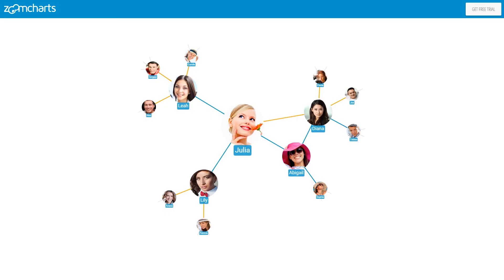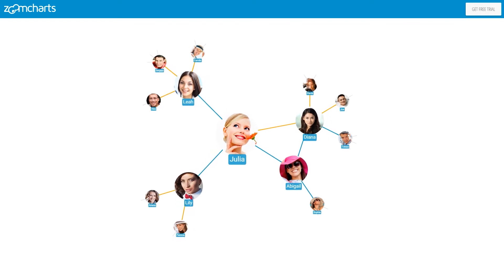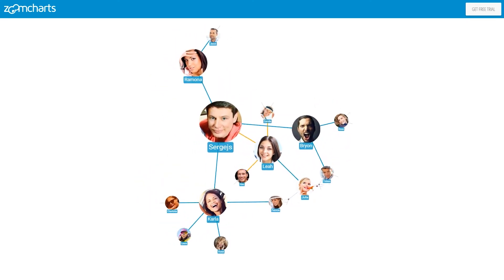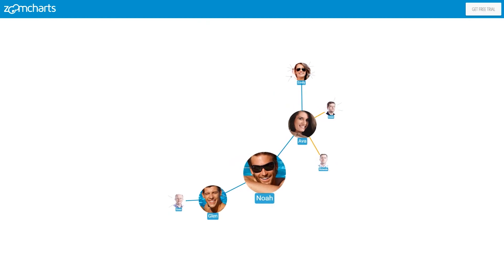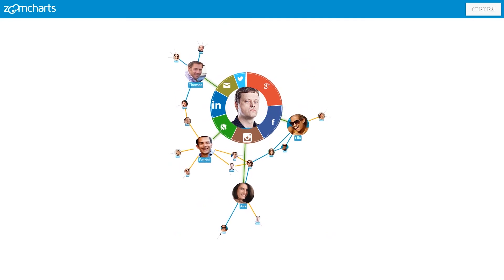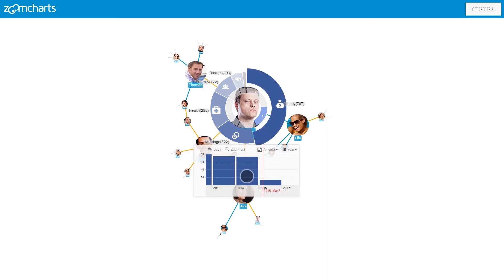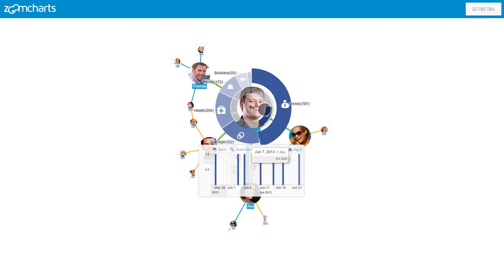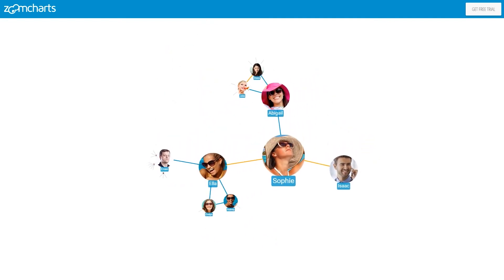Social Networks with ZoomCharts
Explore the intricacies of social networks and glean data otherwise incomprehensible with a stunningly vibrant, visual, fully customizable, and completely interactive and intuitive network chart, time chart, and pie chart combination.

ZoomCharts’ interactive drill down feature means that you can instantly and easily dive deeper into massive data sets with just a simple click of your mouse or tap of your finger.

For example, a click or tap on Julia’s image in the network chart, and a pie chart is generated, showing which social networks Julia uses, and the percentage of the frequency of each.

We can see that Julia uses the instant messaging mobile app WhatsApp quite a bit, and the social networking giant Facebook very little.

When clicking on a social network, we can see how often Julia posts about particular topics. For example, she is very interested in marriage and television, and much less about weight.

Clicking on a particular topic pulls up a time chart that reveals the topics Julia posts about filtered by various time intervals.

To go back and explore other social network stats, simply click or tap Julia’s picture.

With ZoomCharts, you can work with data charts on any device. Use more traditional devices such as desktops and laptops, or take your data with you to go on any modern mobile device, including touchscreen enabled devices such as tablets and phones.

The unmatched high speed performance of ZoomCharts tools means that every click you make results in instantaneous updates and changes, so there’s no waiting around for data to load.

Check out ZoomCharts products:

Network Chart
Big network exploration
Explore linked data sets. Highlight relevant data with dynamic filters and visual styles. Incremental data loading. Exploration with focus nodes.

Time Chart
Time navigation and exploration tool
Browse activity logs, select time ranges. Multiple data series and value axes. Switch between time units.

Pie Chart
Amazingly intuitive hierarchical data exploration
Get quick overview of your data and drill down when necessary. All in a single easy to use chart.

Facet Chart
Scrollable bar chart with drill-down
Compare values side by side and provide easy access to the long tail.

Geo Chart
See aggregated data for national GDPs for regions and countries
Zoom in for more detailed data splits.

The world’s most interactive data visualization software